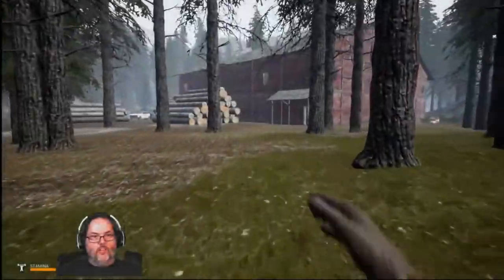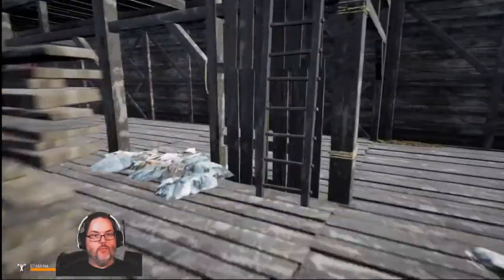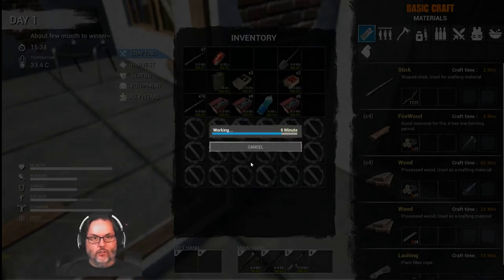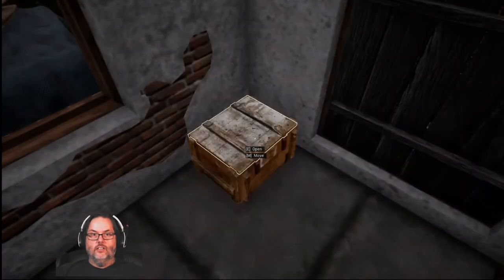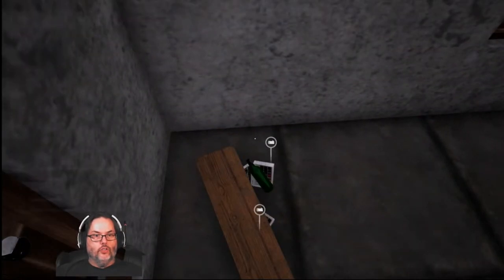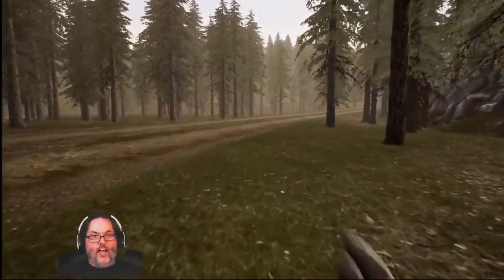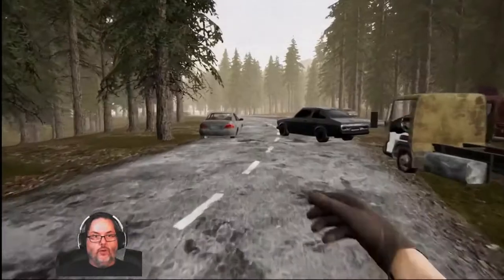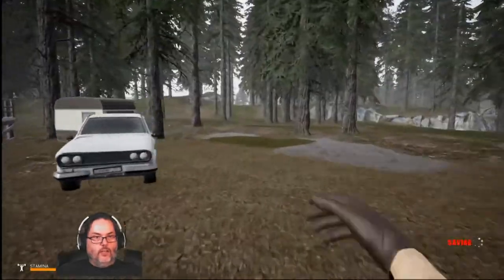Mist Survival - Episode 2 - Raiding the Garage